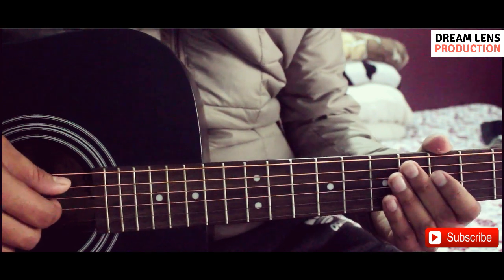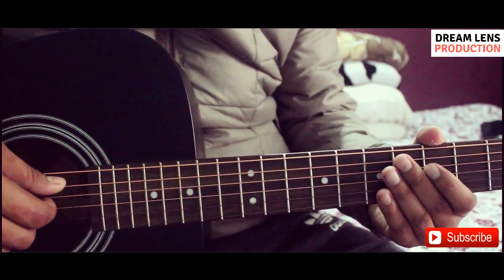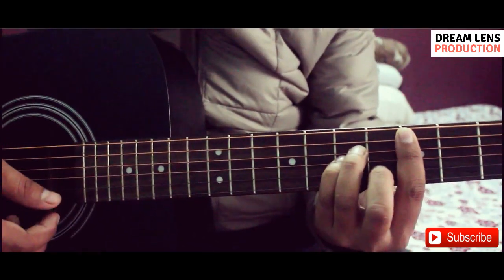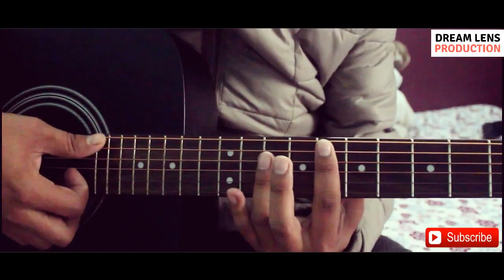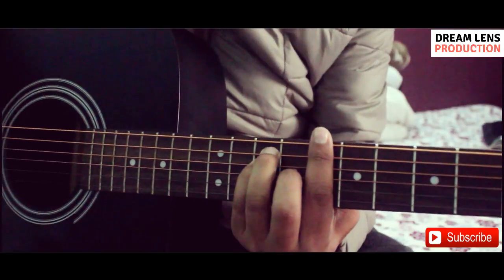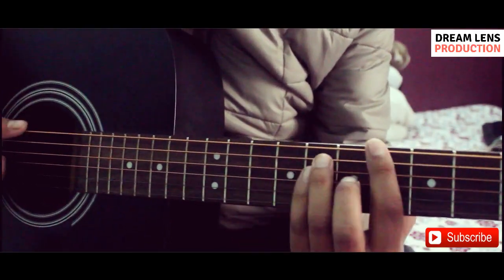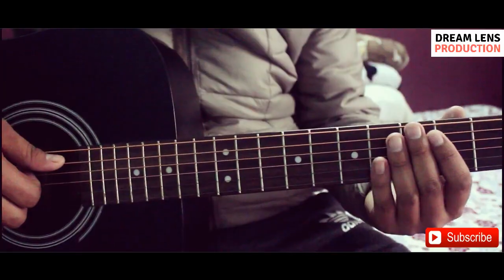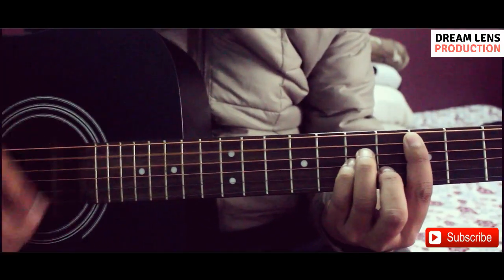K yo maya ho (Jerry) guitar lesson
This video is about guitar lesson for k yo maya ho (jerry).